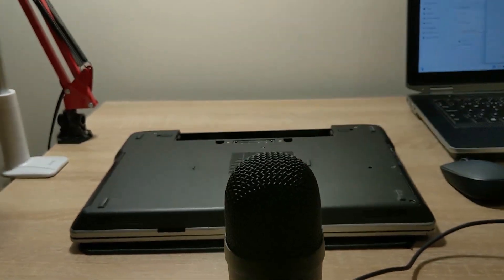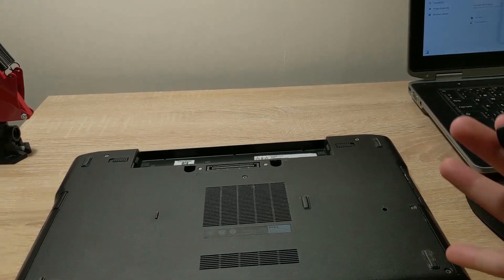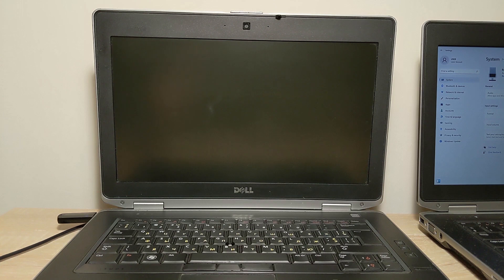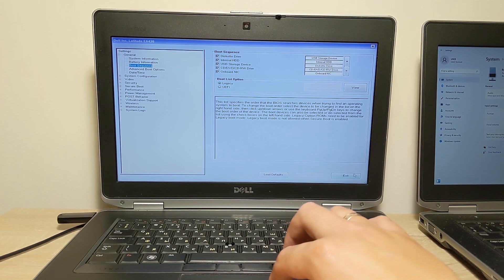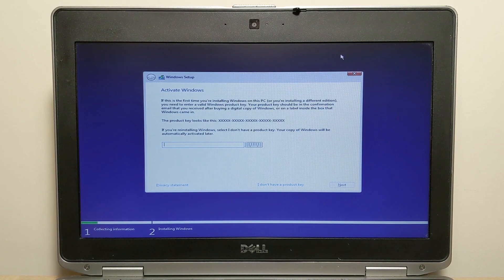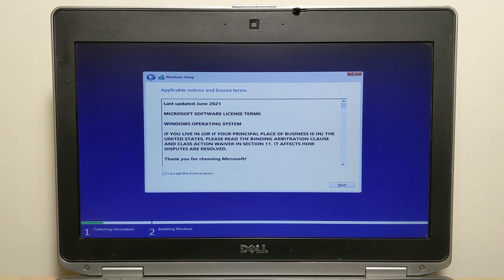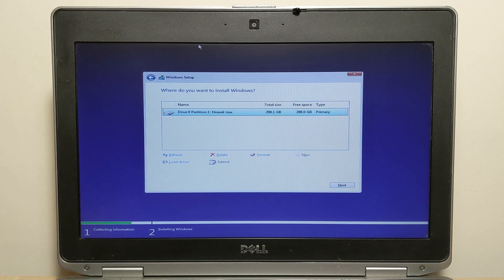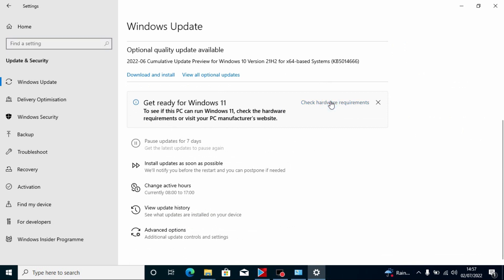Activate Windows 11 with Windows 7 key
Activate Windows 11 and Windows 10 with Windows 7 KEY.
Hello everybody today I want to show you how to activate your old windows key. Using this method, you can use a licensed Windows 10 or even Windows 11.
Many may have old laptops. But not everyone knows that they can have license keys.

Laptop specifications:
•CPU Intel® Core™ i5-3340M(2.7GHz-3.4GHz) .
•4RAM ddr3(single-channel mode).
•SSD Godram 120GB(3 gen).